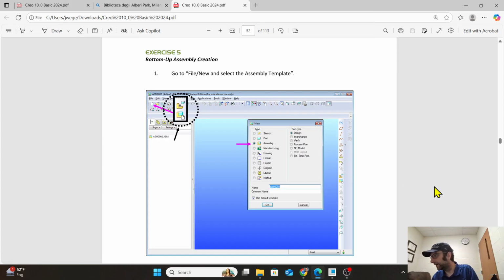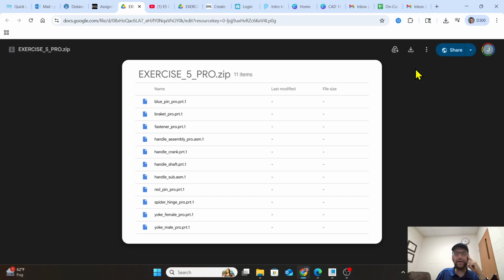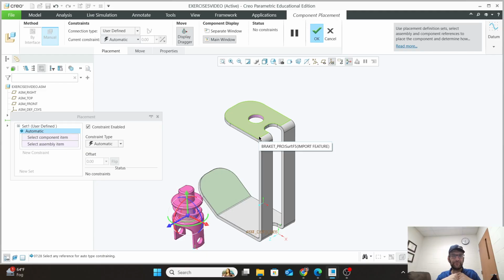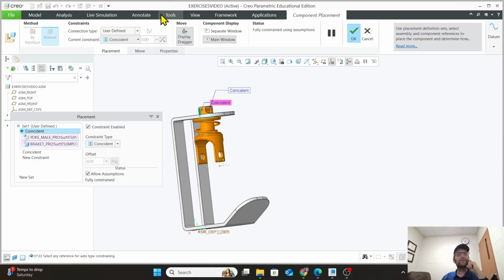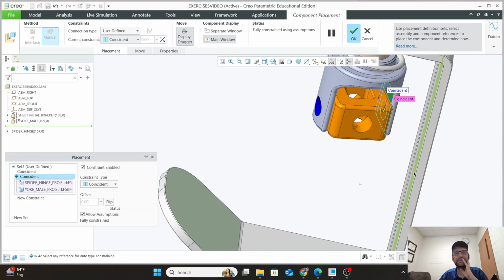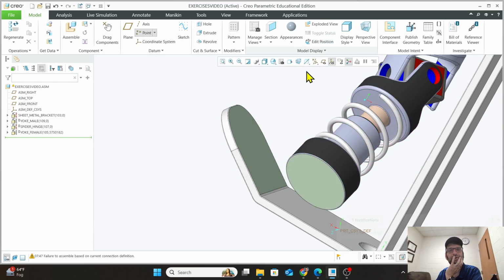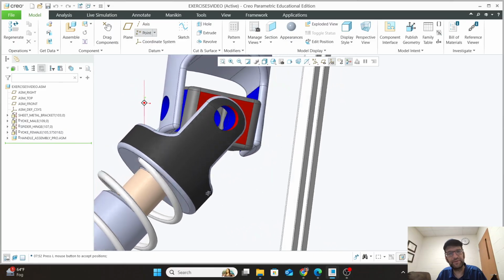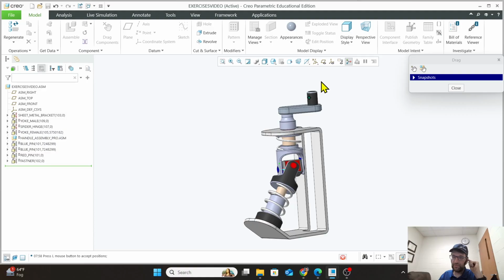Intro to Creo CAD 105- Exercise 5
Introduction to CAD 105 Course at Elgin Community College for students enrolled in the course. In this video we will go from start to finish to complete exercise 5 in which we will learn and practice with creating a bottom-up assembly file that includes a motion study.